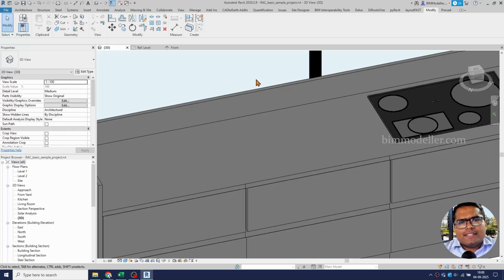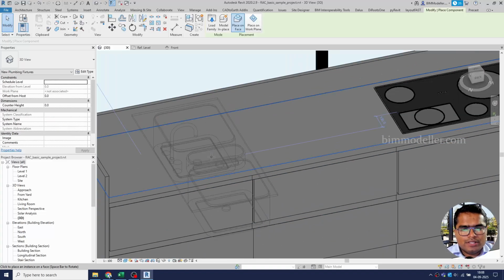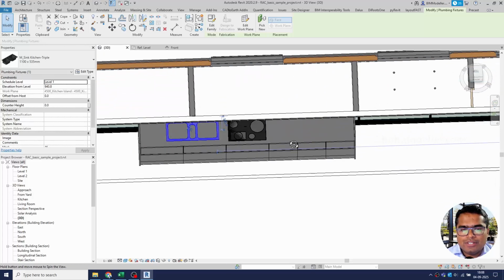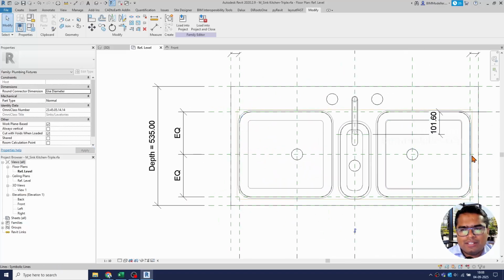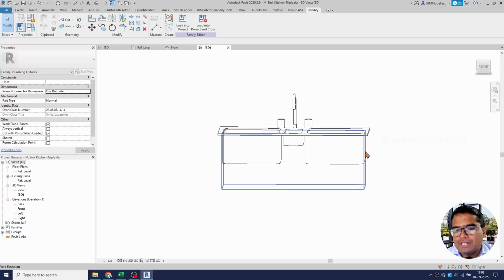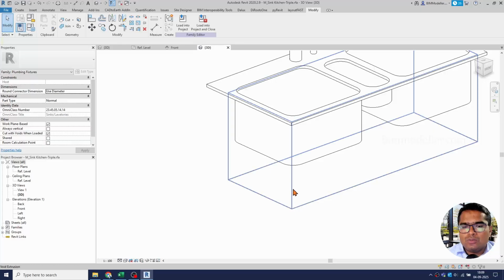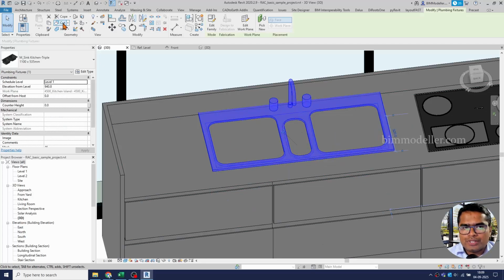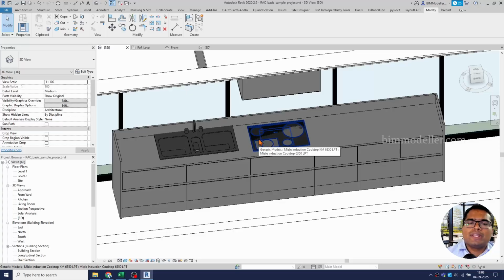How to use Cut with Void when Loaded Properties in Revit Family?